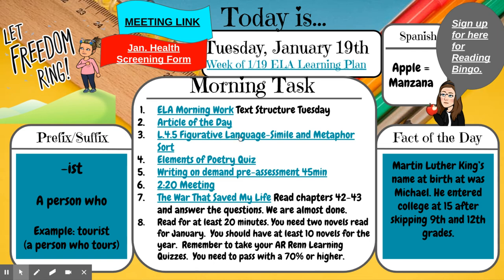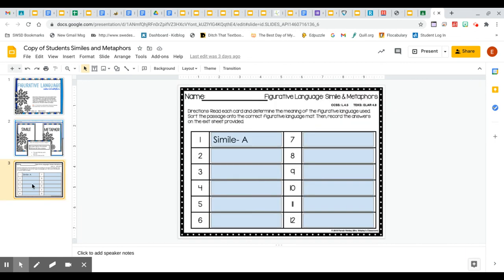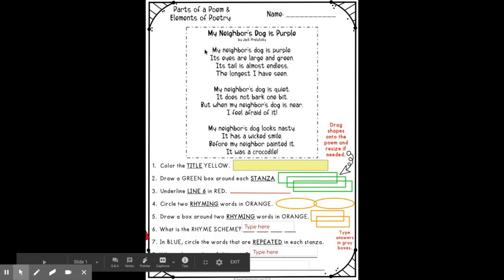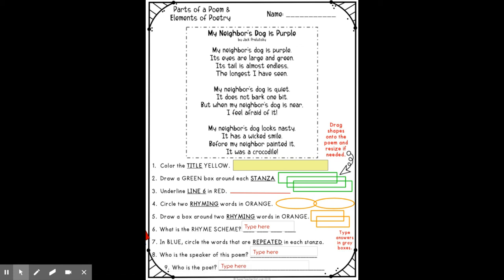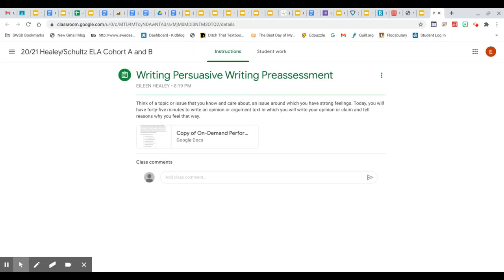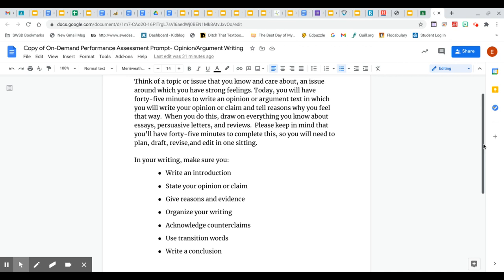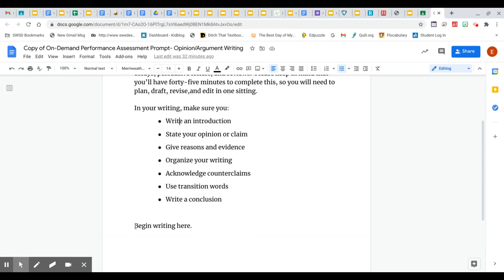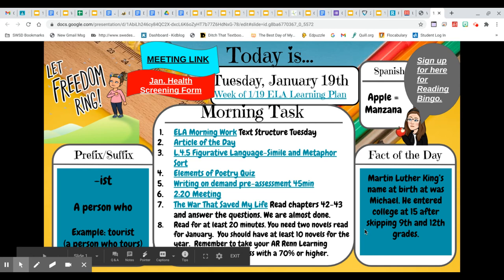1/19 Morning Video